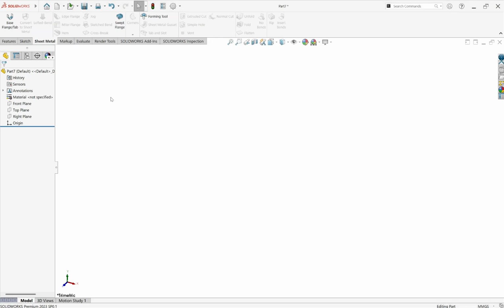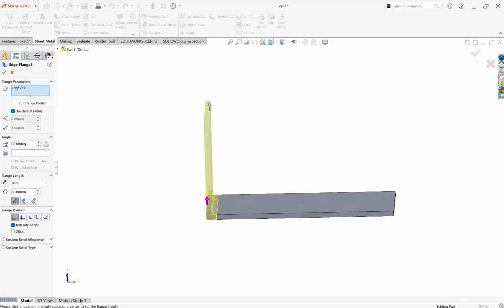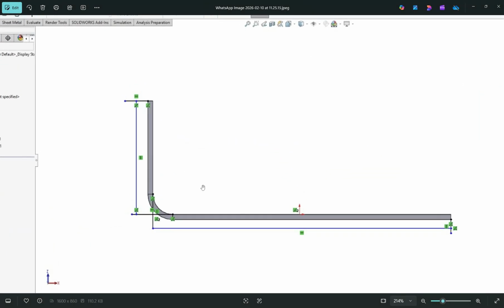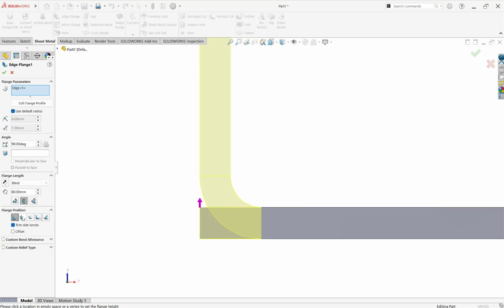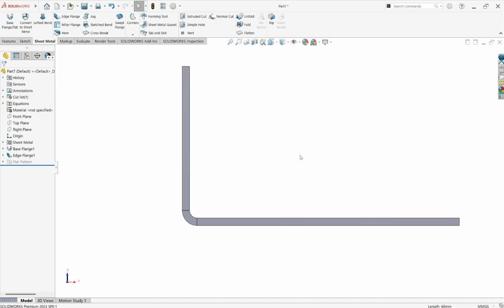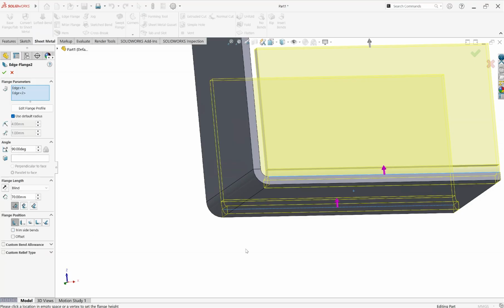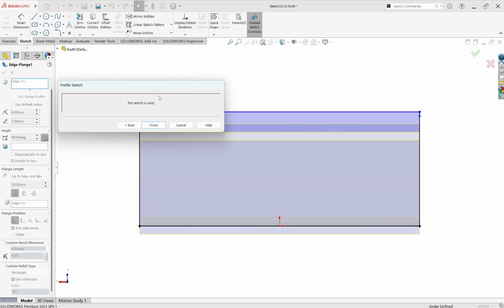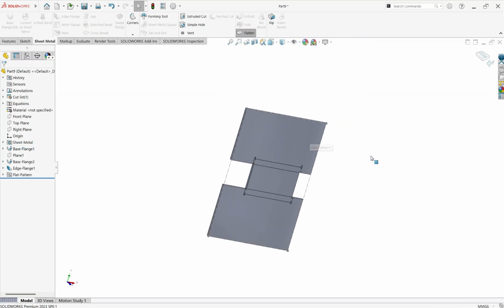Base Flange & Edge Flange Explained | SolidWorks Sheet Metal for Beginner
In this video, Base Flange & Edge Flange Explained | SolidWorks Sheet Metal for Beginners, you will clearly understand the two most important features in SolidWorks sheet metal.

Many beginners get confused about:
• What is Base Flange?
• What is Edge Flange?
• Which one should be used first?
• How they affect flat pattern and bending

👉 In this tutorial, I explain everything step-by-step, using simple language and practical examples, so even first-time SolidWorks users can follow easily.

🔍 What you’ll learn:

✔️ Base Flange / Tab explained
✔️ Edge Flange explained
✔️ Difference between Base Flange and Edge Flange
✔️ When to use each feature
✔️ Sheet metal design basics in SolidWorks

This video is useful for:
✔️ SolidWorks beginners
✔️ Sheet metal designers
✔️ Diploma / BE / BTech learners